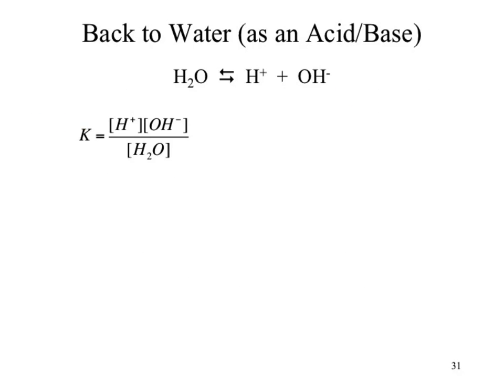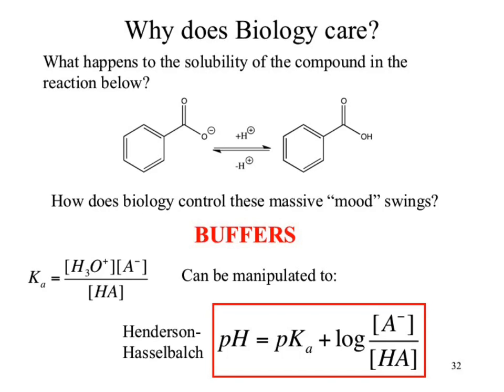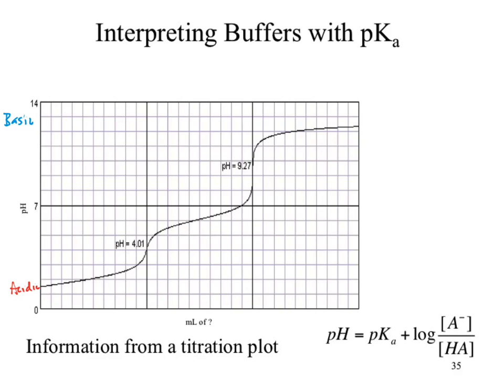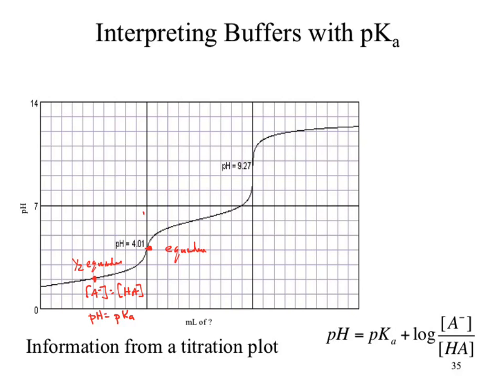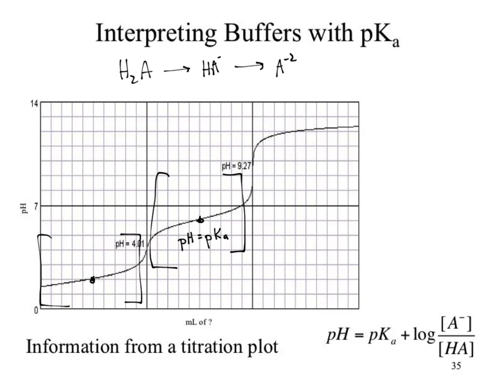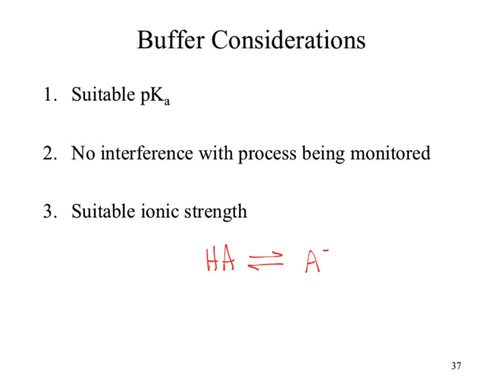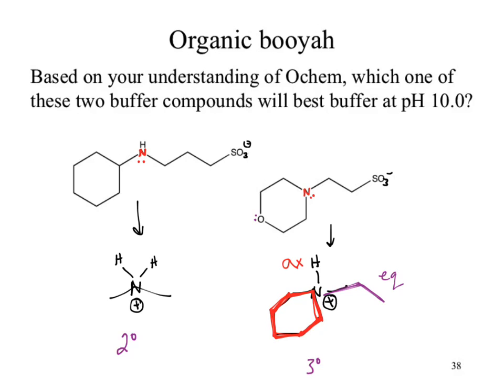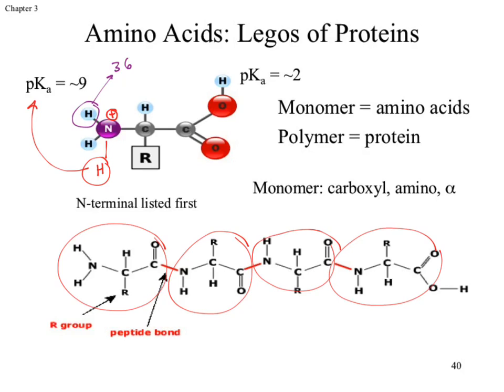CHM260 wk02a pkaTitration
pKa discussion and how that ties into titration curves. Touched on basics of amino acids at the end. . .